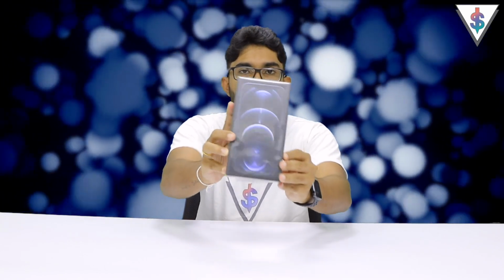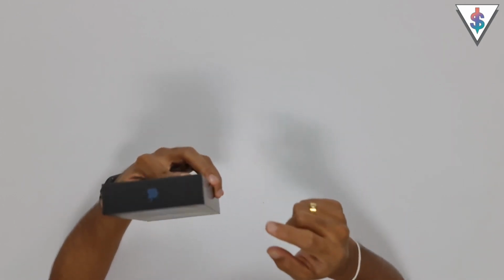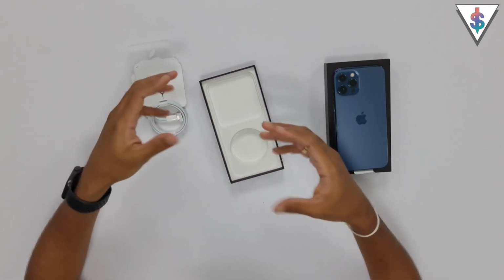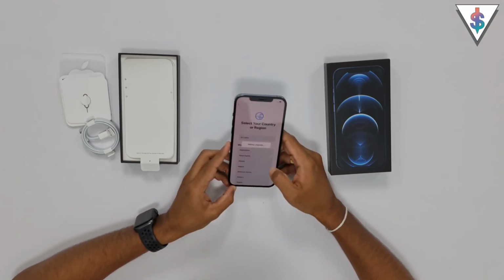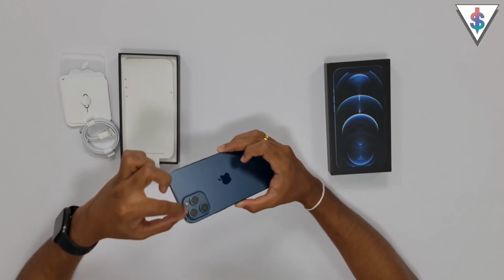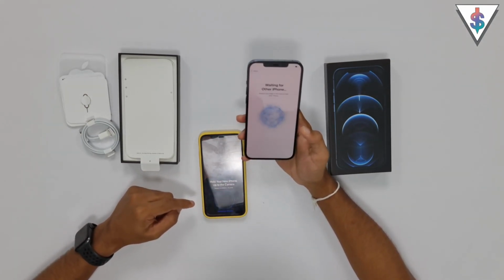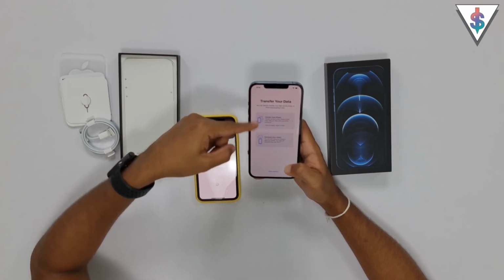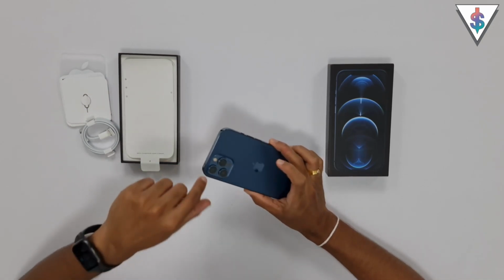Best iPhone Money can buy RIGHT NOW! 🇱🇰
This in my opinion is the best iPhone money can buy right now. In this video I will Unbox Apple's new iPhone 12 Pro Max.

⬇ Send Fan Mail or products to review ⬇

Andro Dollar,
No.3,
Station Road,
Egodauyana,
Moratuwa,
10400,
Sri Lanka